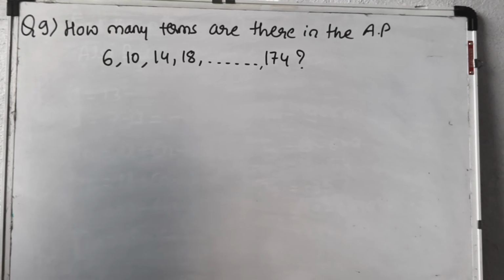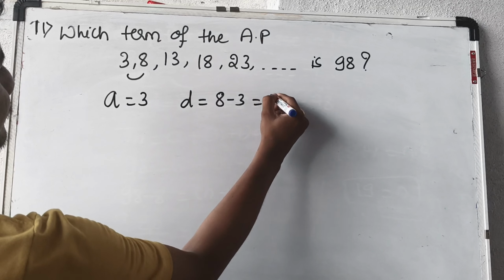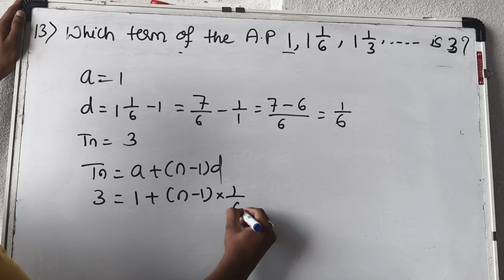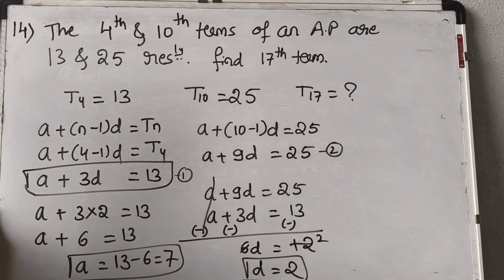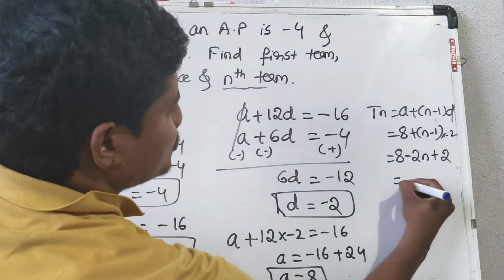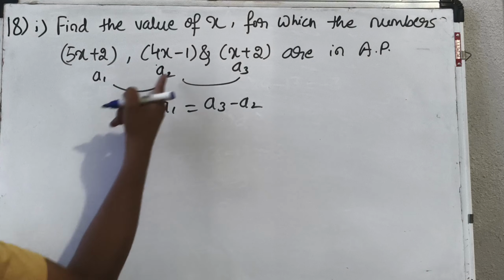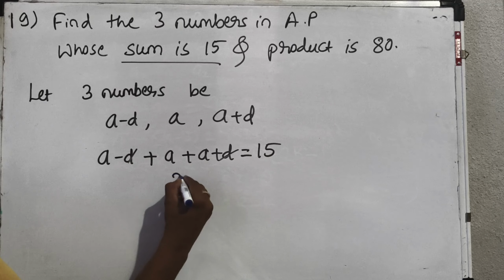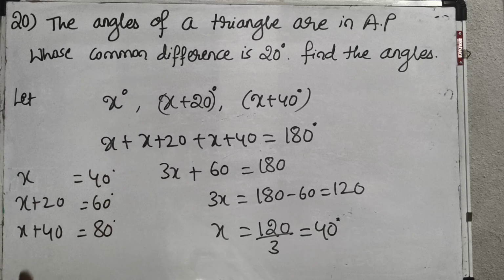AP Part 3 l RS Agarawal ICSE Class 10 l Exercise l Mathematics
Let's learn all topics of ICSE Mathematics Class 10.

Here I discussed Arithmetic Progression (sequence) chapter.

This chapter covers two exercises.
First one with nth term. From start and from end.
Second one with finding sum of n terms.